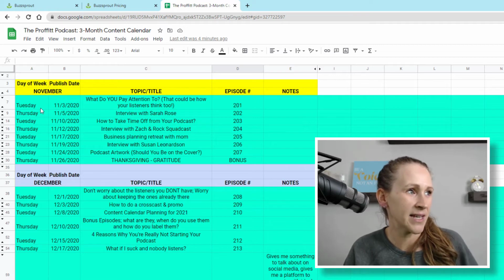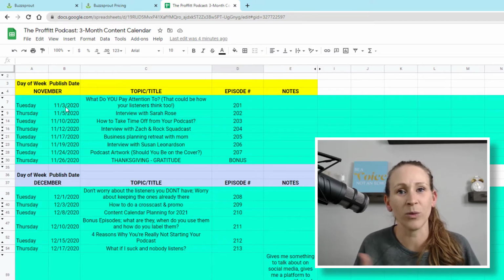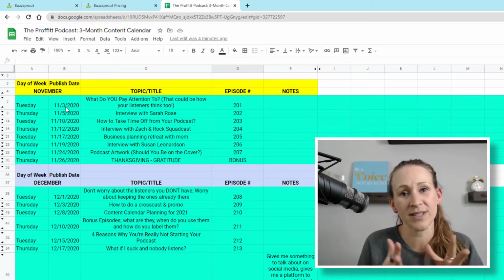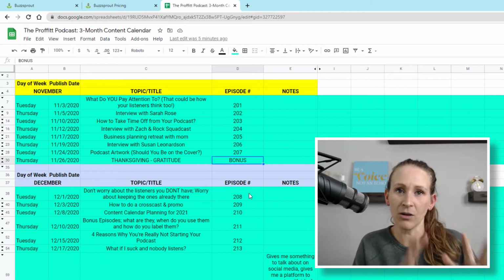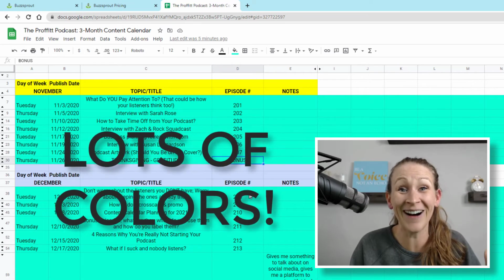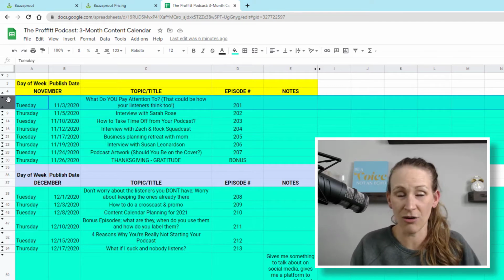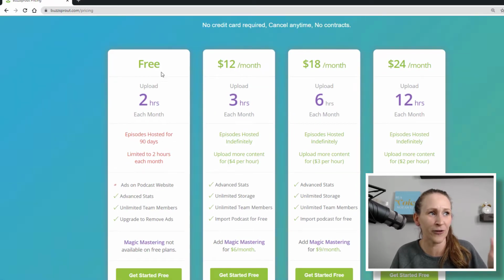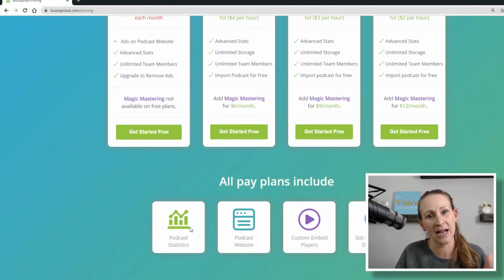How to Start a Podcast with Buzzsprout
How to Start a Podcast with Buzzsprout (Behind the Scenes of My Daily Show)
Let's talk about the practical steps you can take to start a podcast in 2021, but also how to develop strategies to make sure you're utilizing your podcast tools to their maximum abilities.

We're also doing an exclusive walk-through of my daily show, "The Poddy Report". I'm showing you how to initially set up your podcast settings and how to upload an episode to your hosting platform. (My favorite podcast host is Buzzsprout!)

**Make sure you check out The Poddy Podcast Toolkit!